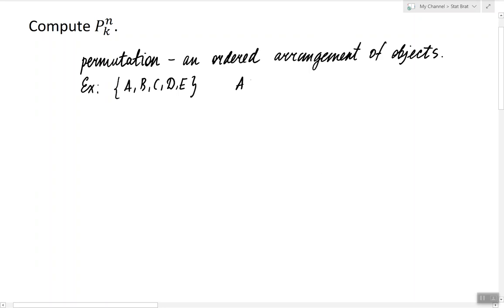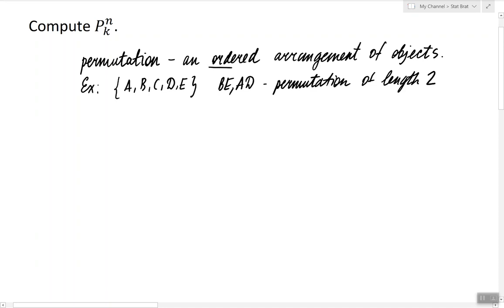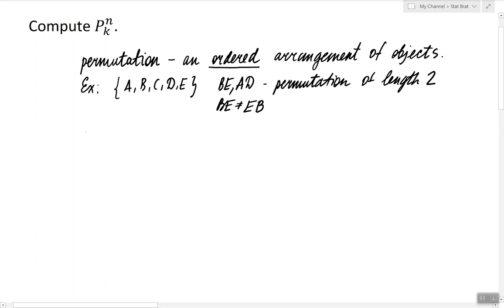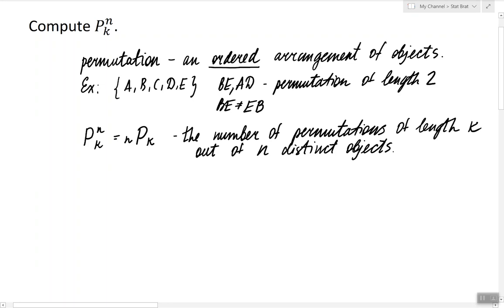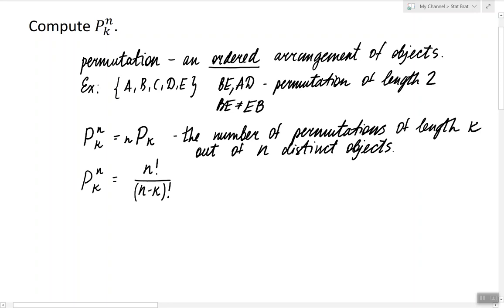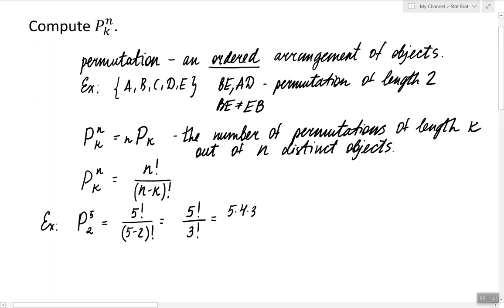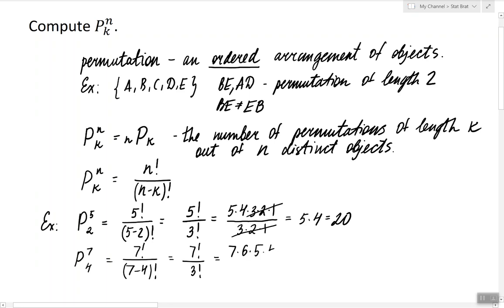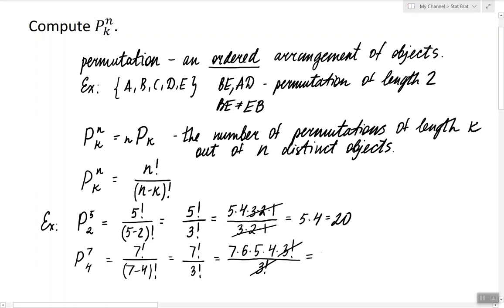How to Compute the Number of Permutations?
In this video, I define a permutation and show how to compute the number of permutations of size k out of n objects using the permutation formula.